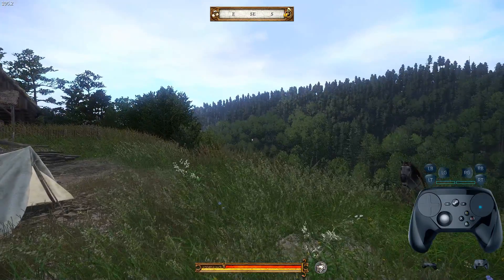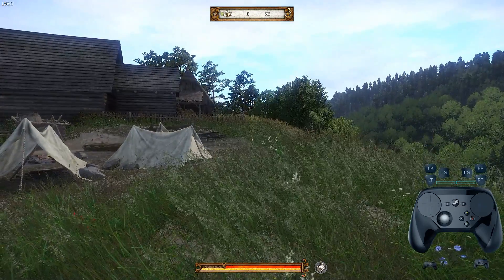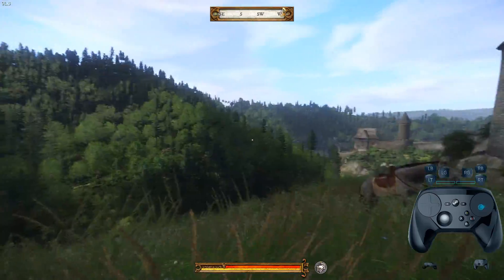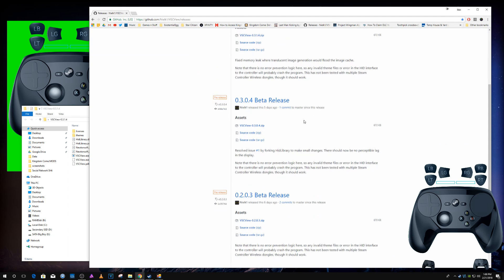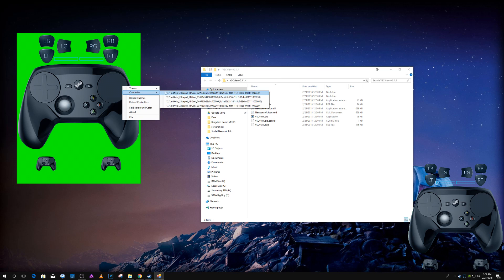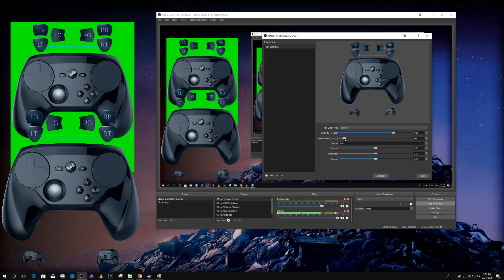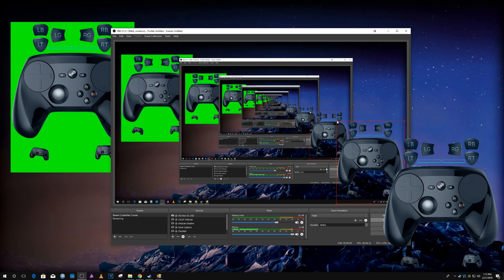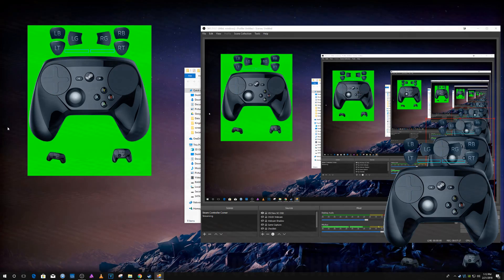Steam Controller VSCView On Screen Display for Streaming OSD + OBS Tutorial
A snazzy little utility to show Steam Controller input on screen without a webcam. (Plus OBS setup guide to use it)
◖Link & Info Below◗

◖My PC: LUMOS by Digital Storm
CPU: Intel i7-8700k 3.7Ghz (8th Gen)
RAM: 32 GB
GPU: NVIDIA GTX 1080